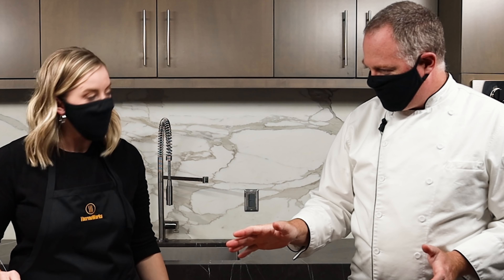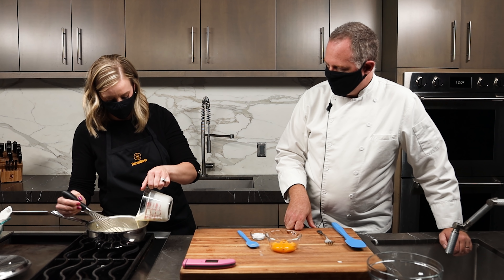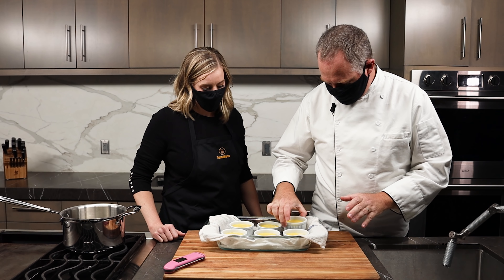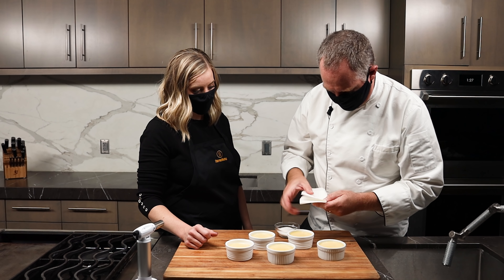Creme Brûlée with Brooke Egbert of Brooke's Sweets & Treats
It's amazing what deliciousness you can create with just eggs, vanilla, cream, sugar, and a top-rated instant-read thermometer. Watch as we whip up some creamy, custardy, Crème brûlée with guest chef Brooke Egbert, from Brooke's Sweets and Treats.

Looking to keep up to date on everything ThermoWorks has to offer?

MB01VHGCR4G8DIN